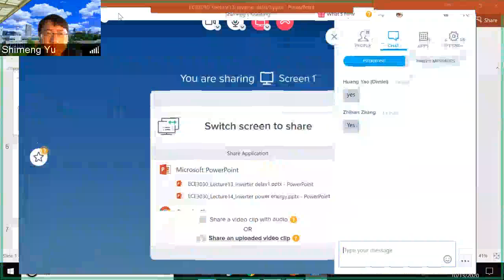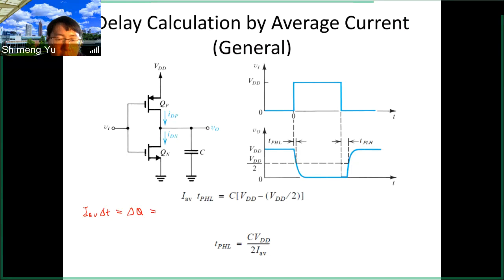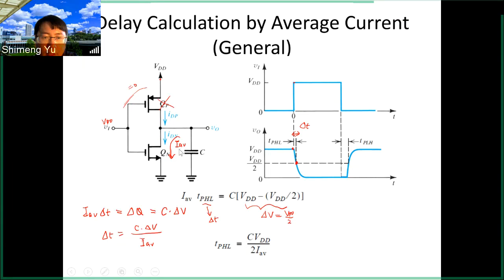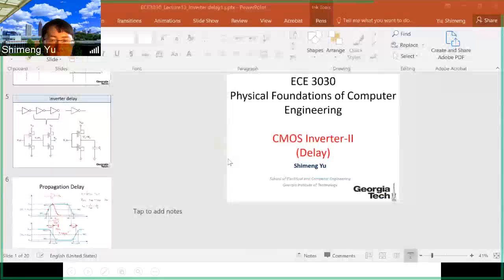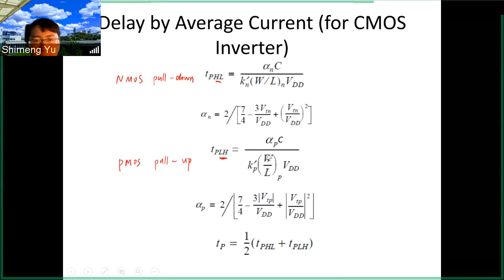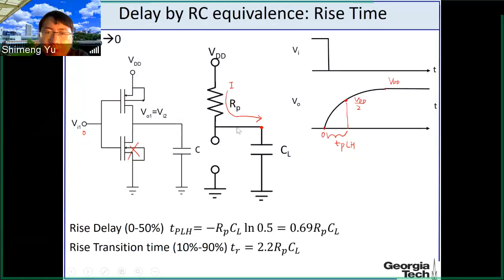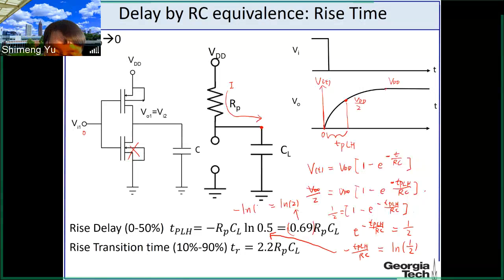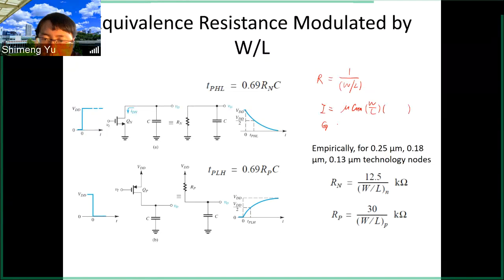Lecture13 CMOS inverter delay part2